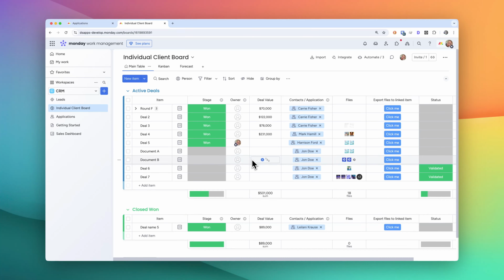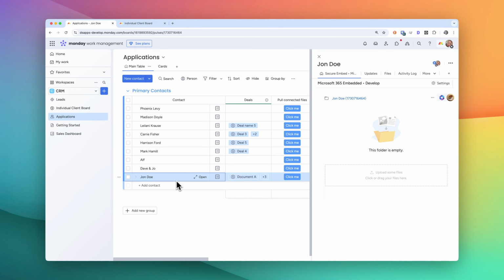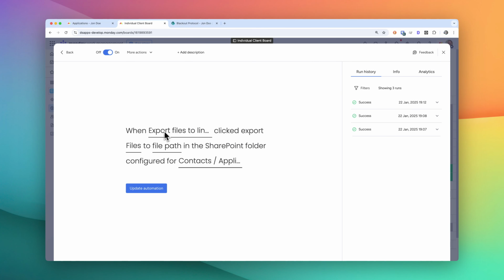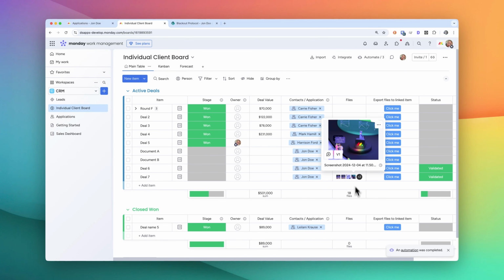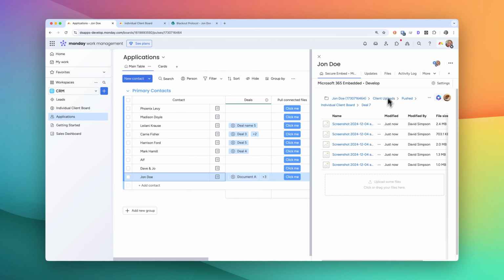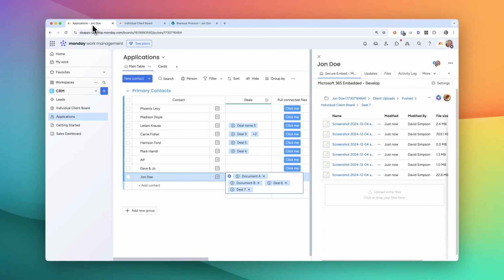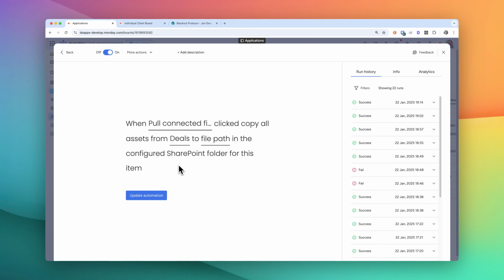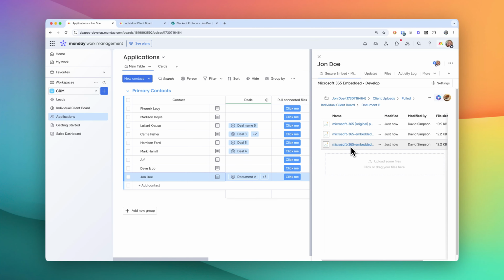Export files to SharePoint for connected monday.com boards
This is a series of automations which allow the user to export monday.com hosted files in Files columns to a SharePoint folder configured in a linked item.

There are two automation types:

• Push: the files from a specific column in the current item to the SharePoint folder configured for a linked item
• Pull: files in all columns in items linked to the SharePoint folder configured for the current item

Automation recipes

Push to linked item
• When {button} clicked, export {files} to {file path} in the SharePoint folder configured for {linked items}. If the file already exists {do this}.
• When {status} changes to {something}, export {files} to {file path} in the SharePoint folder configured for {linked items}. If the file already exists {do this}.
• When {column} changes, export {files} to {file path} in the SharePoint folder configured for {linked items}. If the file already exists {do this}.

Pull from linked items
• When {button} clicked, copy all assets from {connected items} to {file path} in the SharePoint folder configured for this item. If the file already exists {do this}.
• When {status} changes to {something}, copy all assets from {connected items} to {file path} in the SharePoint folder configured for this item. If the file already exists {do this}.